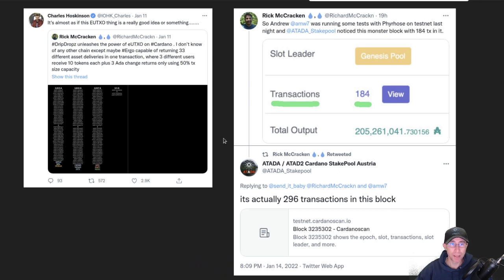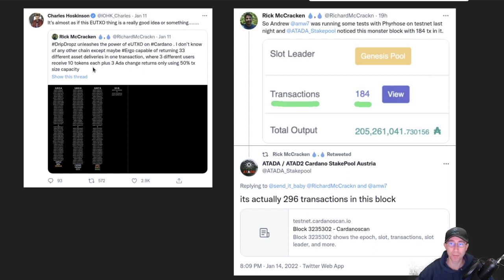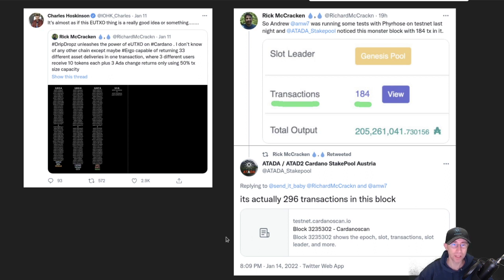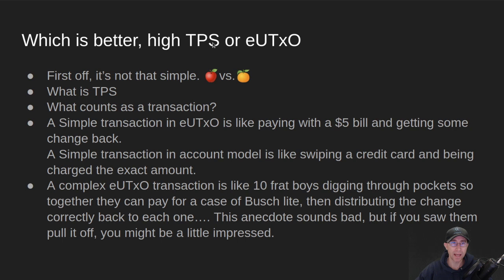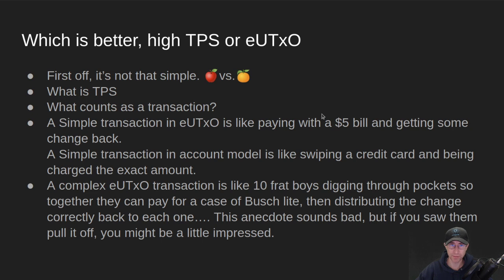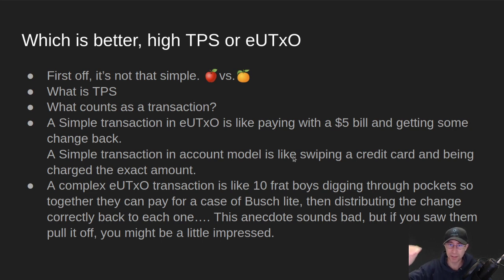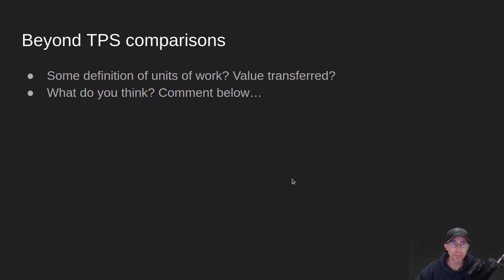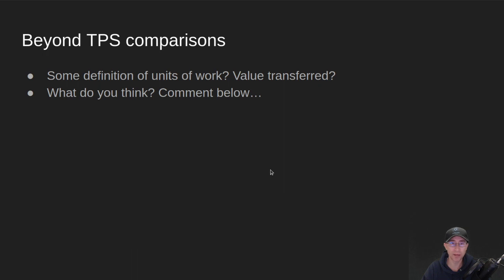Cardano: NerdOut - TPS vs. eUTxO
We discuss TPS vs eUTxO models on Cardano